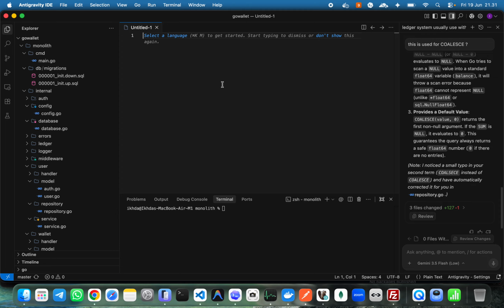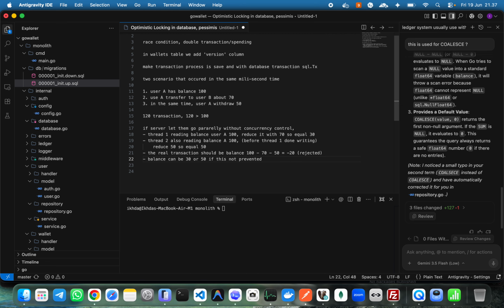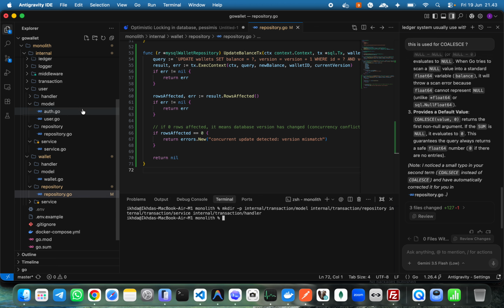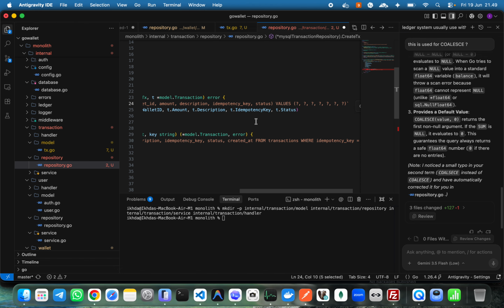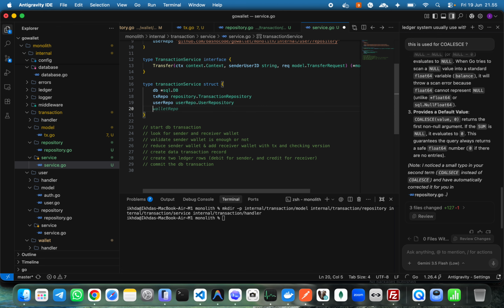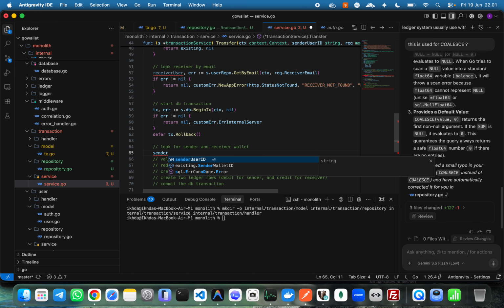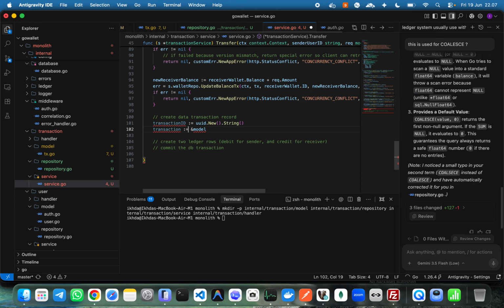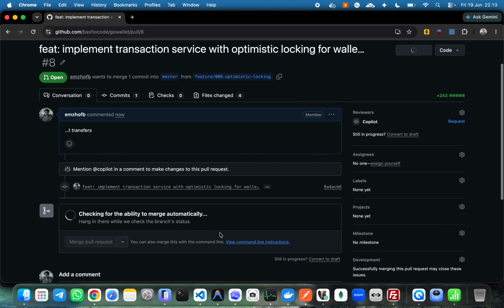Golang Microservices Full Course #08 - Optimistic Locking & Idempotency Key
# Build a Wallet App with Go – EP08: Database Transactions & Row Locking

In Episode 8, we explore how to build **safe and concurrent financial operations** using **database transactions** and **row-level locking**. When multiple users perform actions at the same time, improper handling can lead to race conditions, inconsistent balances, or even lost updates.

You'll learn how to use transactions together with locking strategies to ensure your Wallet application remains accurate and reliable under concurrent workloads.

* Why database transactions are essential in financial systems
* Understanding race conditions and concurrent updates
* Using `BEGIN`, `COMMIT`, and `ROLLBACK` effectively
* Implementing row-level locking (e.g. `SELECT ... FOR UPDATE`)
* Preventing double spending and inconsistent wallet balances
* Combining transactions with business logic safely
* Best practices for building production-ready fintech applications in Go

By the end of this episode, you'll understand how to protect critical operations from concurrency issues and maintain data integrity in real-world backend systems.